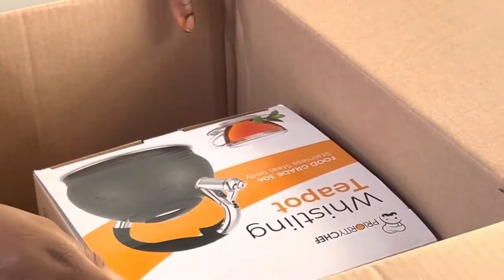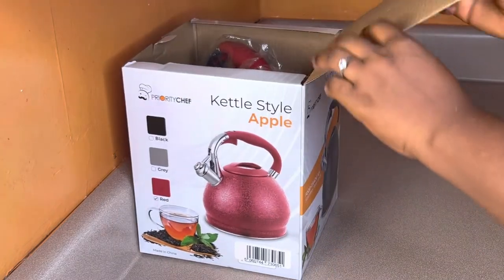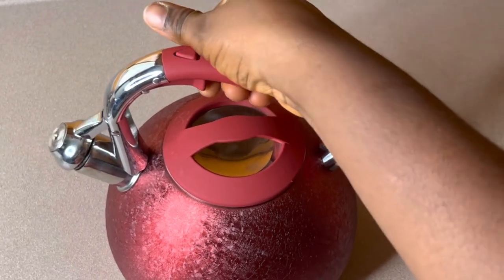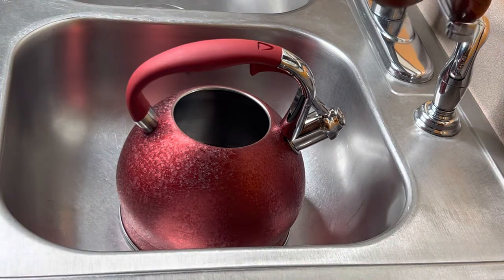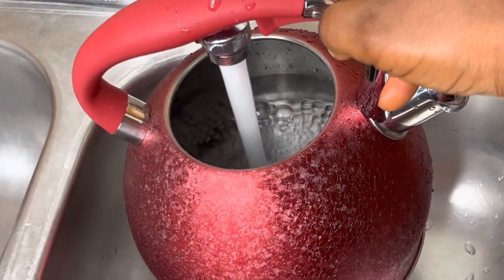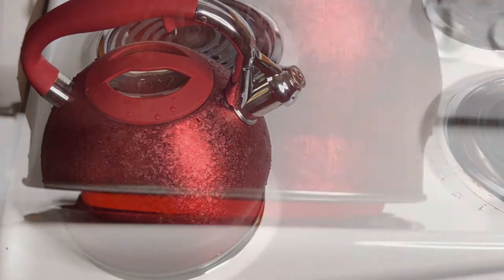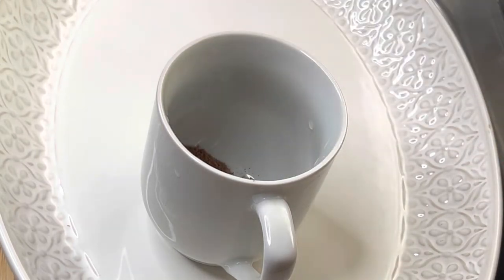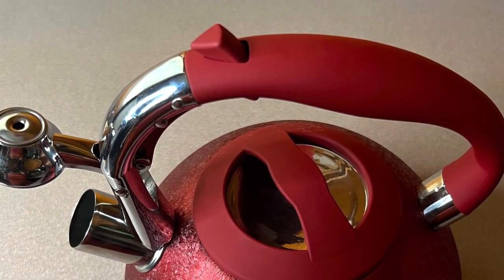Must Have Whistling Tea Kettle |Non Toxic Hygienic Kettle Review |2022 Kettle Review Priority Chef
Must Have Whistling Tea Kettle | Non Toxic Hygienic Kettle Review | Clear Kettle Review Priority Chef

A quick,clear,& educating video where I unbox & also used the whistling tea kettle.
A great kitchen gadgets you need to make your kitchen smile.

This is an honest & unbiased review no sugarcoating…. Is 3 quarts in volume which is absolutely amazing .
The kettle is fantastically portable,durable, clear with calm whistling sound, very easy to navigate.
Features on the tea kettle includes 👇🏾

1) Soft touch staycool handle: meaning you don’t necessarily need a pot holder to take it out from the burning flame…which is super cool 👍.

2) Fast Boiling : meaning it boils quicker than other tea kettle that takes longer to heat up before boiling …the steel body helps to protect the stainless steel kettle from rusting quick👍.

3) Great for your stovetop : Meaning it is varstaile with all types of stovetop such as electric ,glass ceramic , induction ,gas .. it gives your kitchen a unique look  👀 ….. 👍.
My son came back from school & he saw the kettle on the stove…. He was like Wow! Mummy this kettle is sparkling ✨ cool …l said yes baby you are right 😂🤷🏽‍♀️👍.

4) Easy to open or use:The non drip spout with the button located carefully on the handle which helps to keep your fingers out of harm .. no much hassle 👍.

5)Whistle While You Work: l love the mild whistling sound..a good kitchen tea kettle  should sing gently 😂& not scream … the sound is pleasant ,clear,& very audible to create awareness from the next room alerting you that your fresh boiled water is ready 🤷🏽‍♀️the sound doesn’t disturb your eardrums or wake your innocent sleeping 💤 kids👍.

This product is not dishwasher safe, so to protect it’s timeless functions & look … l highly recommend Hand washing with a gentle cloth and a mild detergent & you are good to go🤷🏽‍♀️👍.
Please check this beautiful tea kettle by searching on Amazon priority chef tea kettle .

The good news about this product is that is very affordable and their shipping is very fast 👍…thanks priority chef for this wonderful kitchen gadget.